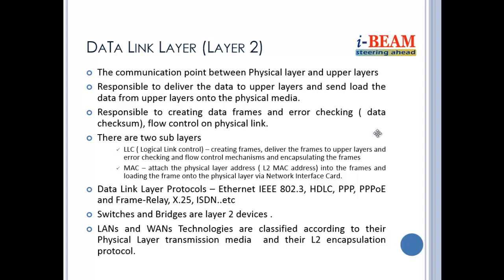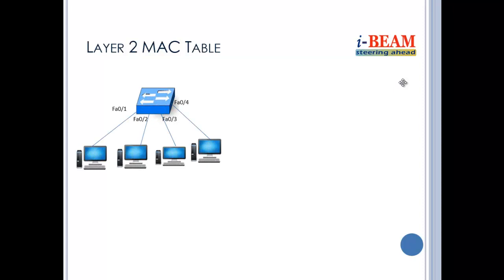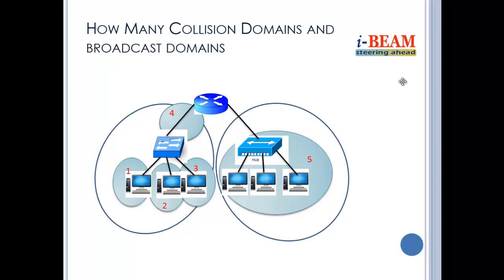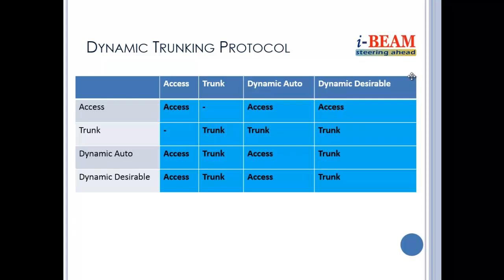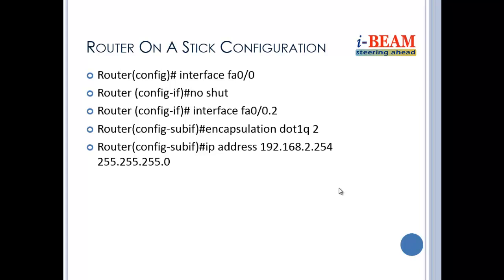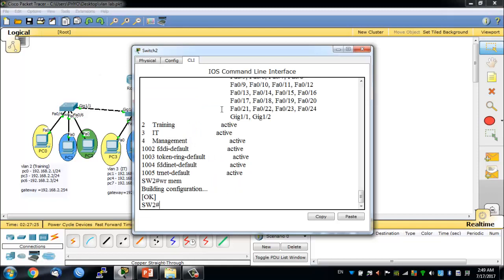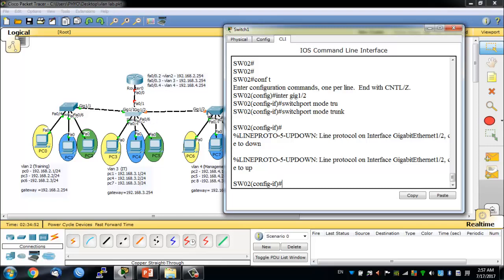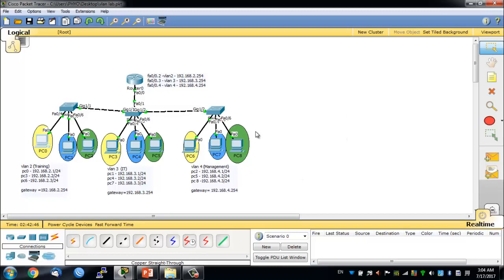CCNA Technologies Series (English) - Chapter 1 - Switching and VLANs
Topics:
 - What is Switching?
 - Layer 2/3 Switching Functions
 - VLANs
 - Lab 1: VLAN LAB

Presented By:
Ma Phyo Phyo Hein
B. C. Tech (hons)
MikroTik Certified Trainer & Consultant,
MTCNA, MTCRE, MTCWE, MTCTCE, MTCUME, MTCINE, MTCIPv6E
CCNA R&S, CCNP R&S, CCIP, JNCIA-Junos, JNCDA